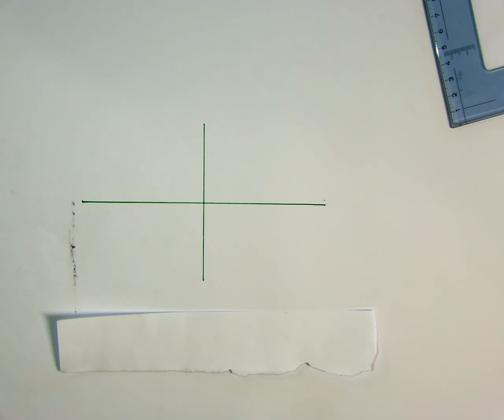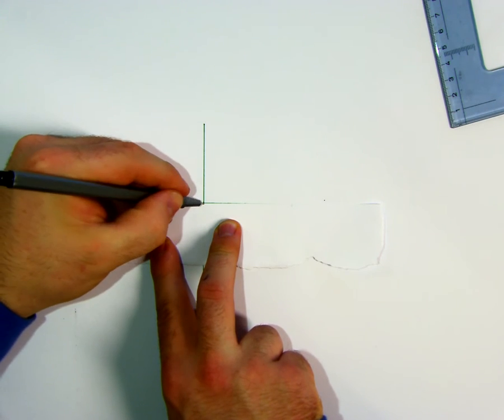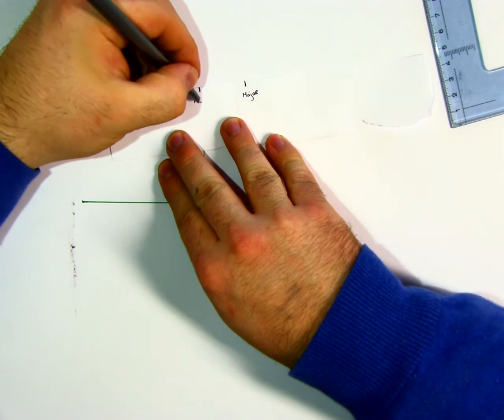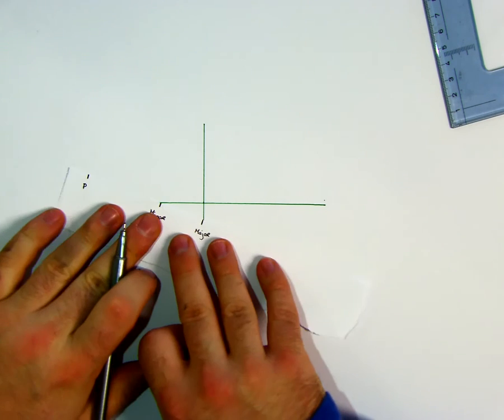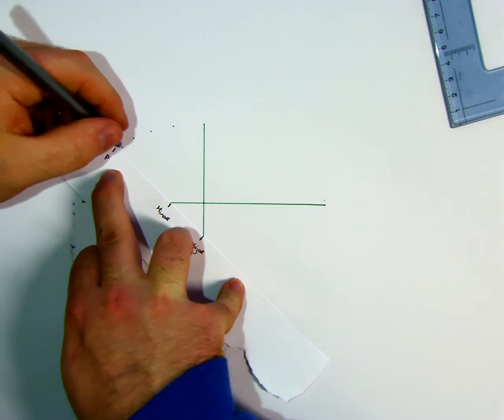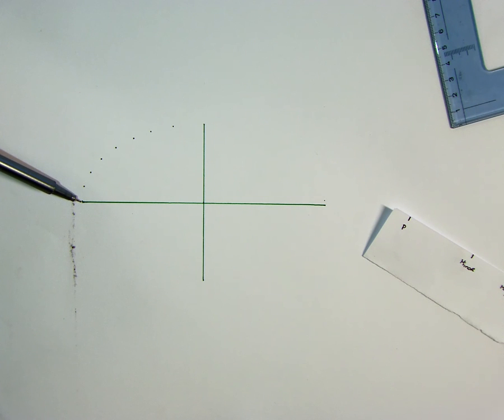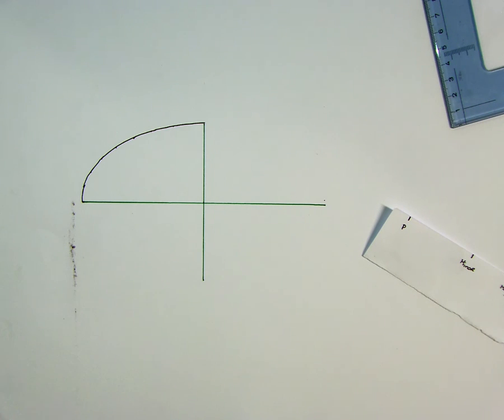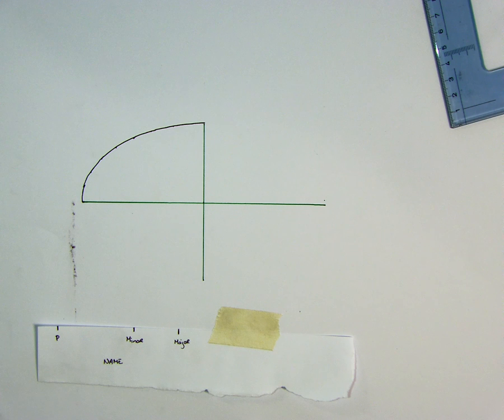Drawing an Ellipse using the tramel method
How to draw an ellipse using the trammel method.